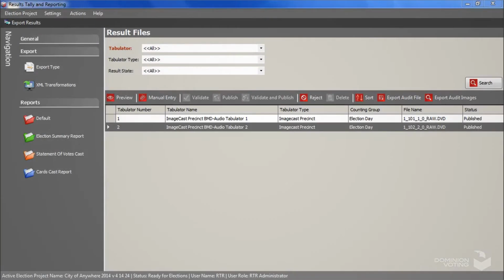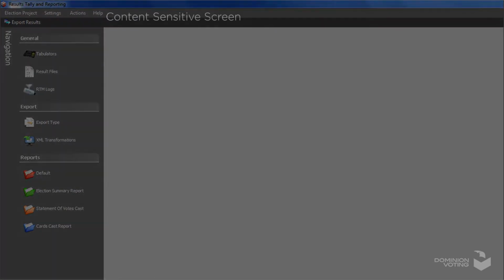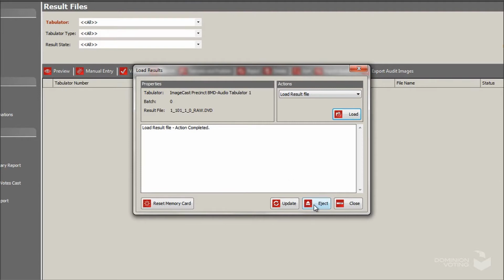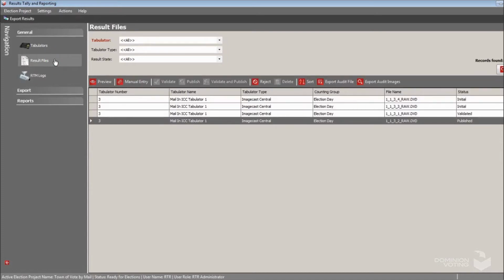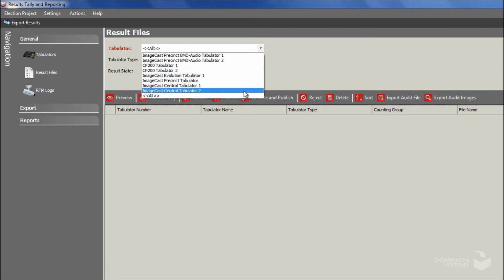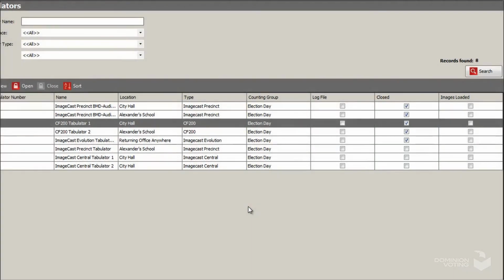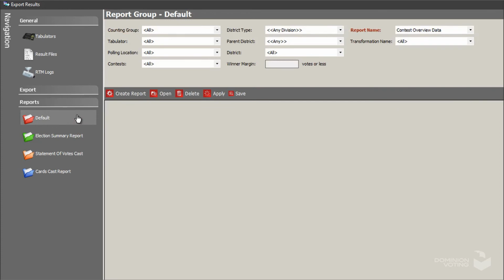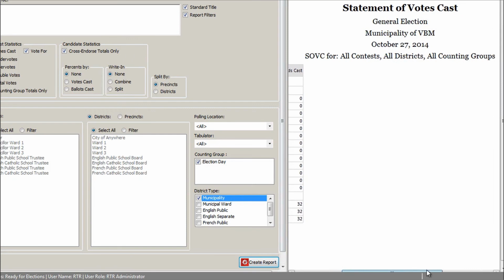Dominion Voting Democracy Suite® EMS Results Tally & Reporting Training Video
Parler: @GKChesterton